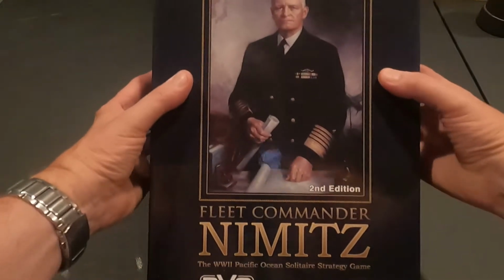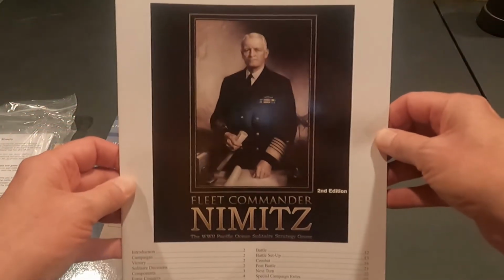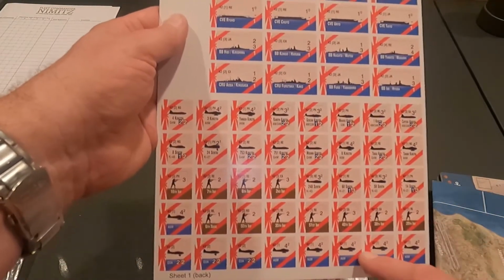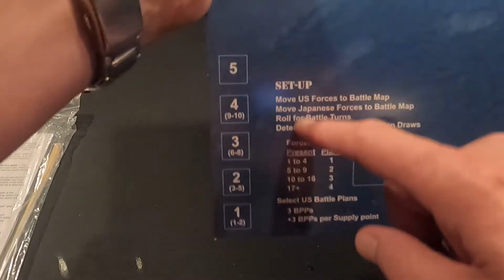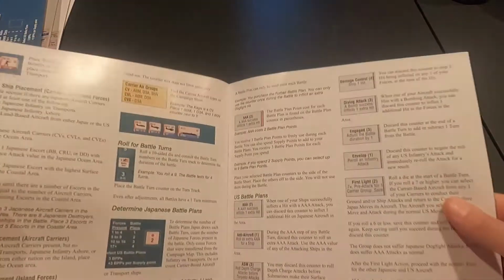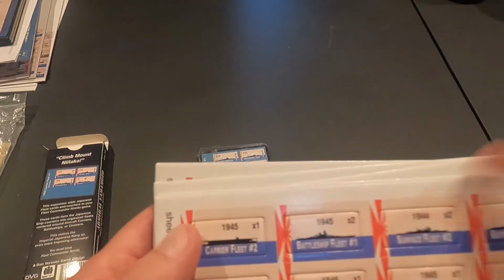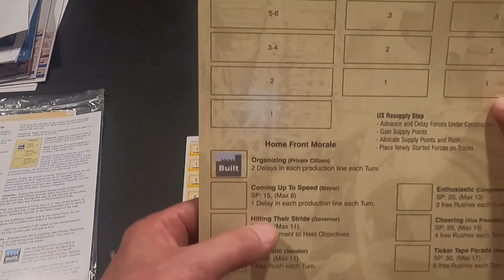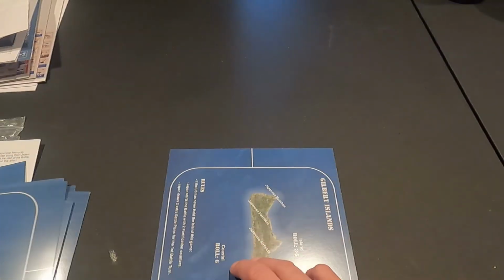Fleet Commander Nimitz What's in the Box?!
This is an open the box for Fleet Commander Nimitz by DVG. And some surprises I had when I opened the box.